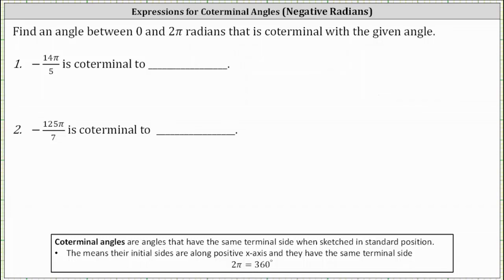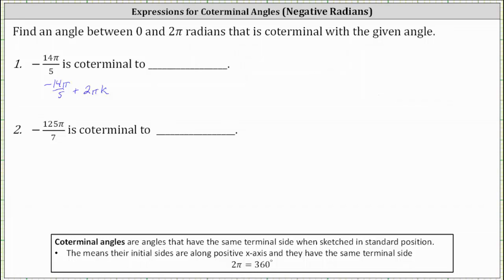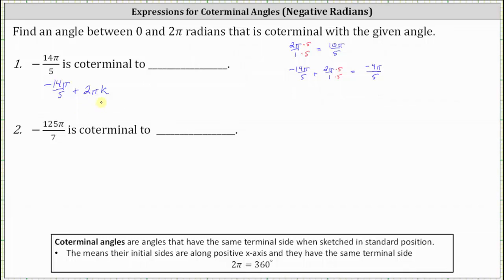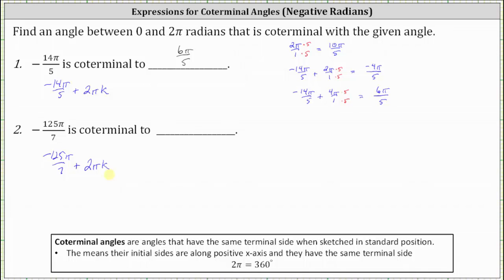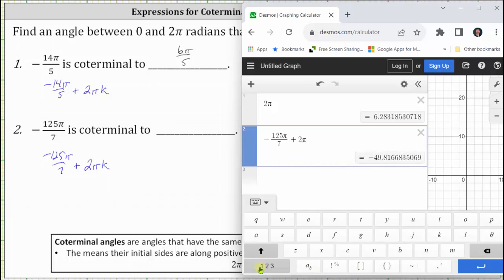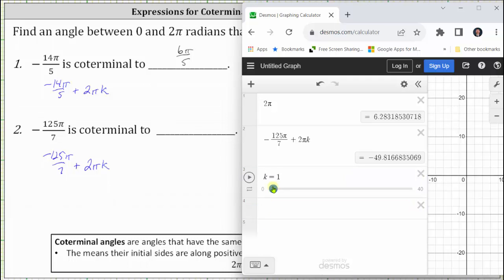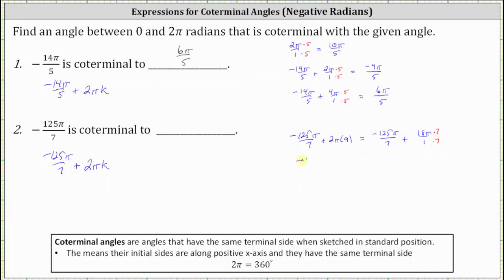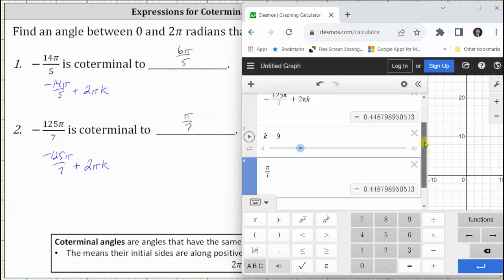Find a Coterminal Angle from 0 to 2pi Radians to a Given Angle in Radians (Negative)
This video explains how to determine  coterminal angles from 0 to 2pi radians for given angles.